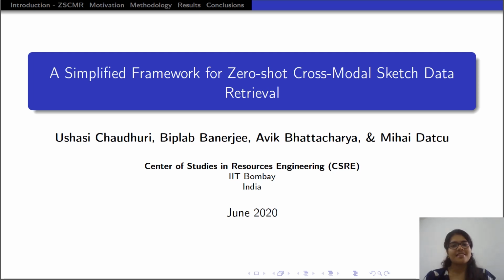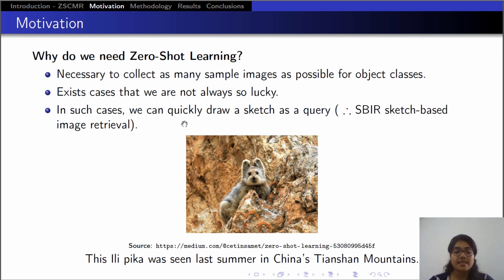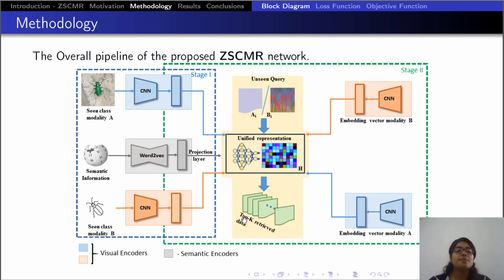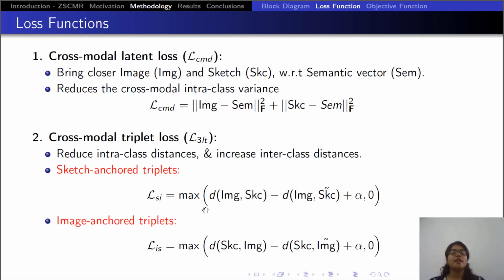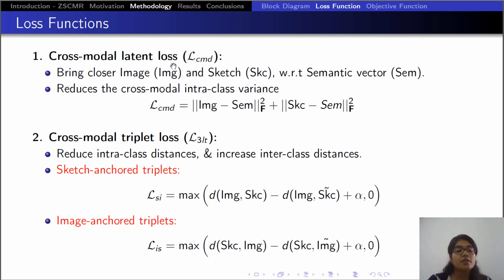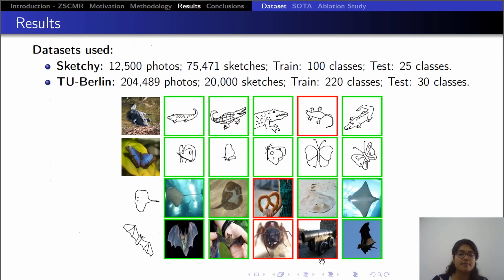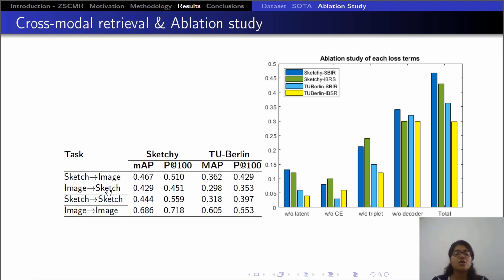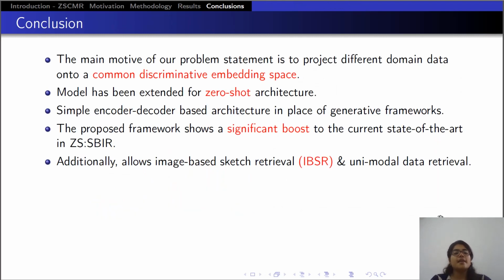A Simplified Framework for Zero-Shot Cross-Modal Sketch Data Retrieval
Authors: Ushasi Chaudhuri, Biplab Banerjee, Avik Bhattacharya, Mihai Datcu Description: We deal with the problem of zero-shot cross-modal image retrieval involving color and sketch images through a novel deep representation learning technique. The problem of a sketch to image retrieval and vice-versa is of practical importance, and a trained model in this respect is expected to generalize beyond the training classes, e.g., the zero-shot learning scenario. Nonetheless, considering the drastic distributions-gap between both the modalities, a feature alignment is necessary to learn a shared feature space where retrieval can efficiently be carried out. Additionally, it should also be guaranteed that the shared space is semantically meaningful in order to aid in the zero-shot retrieval task. The very few existing techniques for zero-shot sketch-RGB image retrieval deploy the deep generative models for learning the embedding space; however, training a typical GAN like model for multi-modal image data may be non-trivial at times. To this end, we propose a multi-stream encoder-decoder model that simultaneously ensures improved mapping between the RGB and sketch image spaces and high discrimination in the shared semantics-driven encoded feature space. Further, it is guaranteed that the class topology of the original semantic space is preserved in the encoded feature space, which subsequently reduces the model bias towards the training classes. Experimental results obtained on the benchmark Sketchy and TU-Berlin datasets establish the efficacy of our model as we outperform the existing state-of-the-art techniques by a considerable margin.